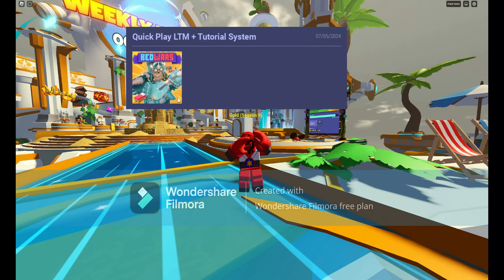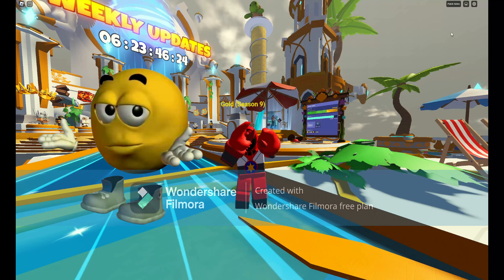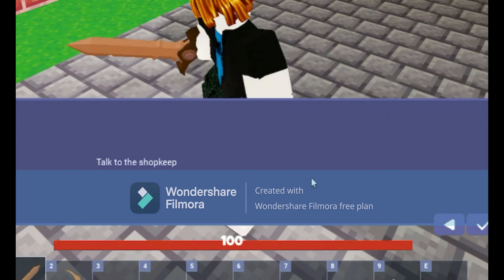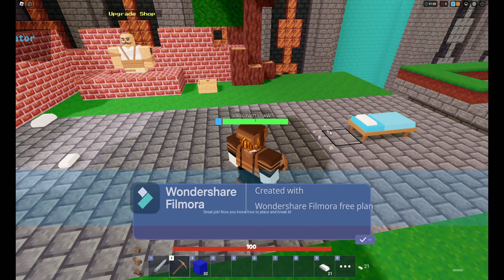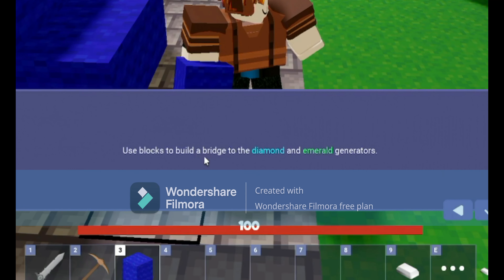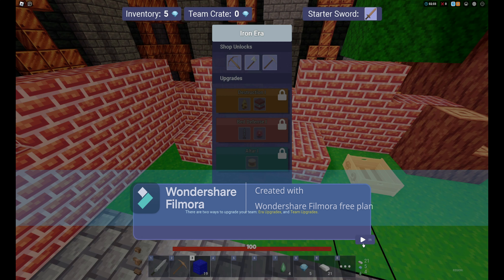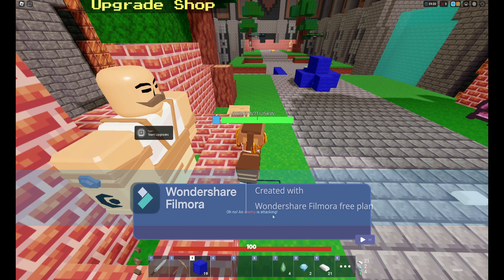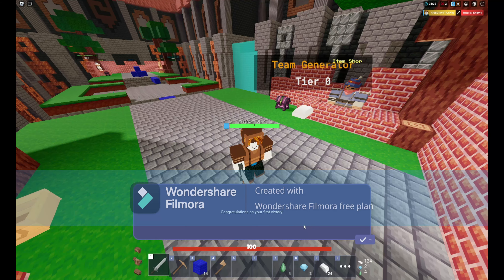They added a TUTORIAL to Roblox Bedwars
🔔Turn on the bell to not miss an upload!

ignore:
TANQR I
im cooked playing with these bots

pls 2k views on this one gang

ROBLOX is an online virtual playground and workshop, where kids of all ages can safely interact, create, have fun, and learn. It's unique in that practically everything on ROBLOX is designed and constructed by members of the community. ROBLOX is designed for 8 to 18 year olds, but it is open to people of all ages.